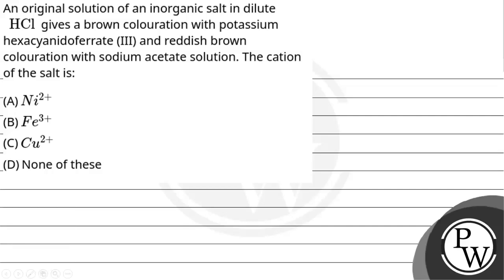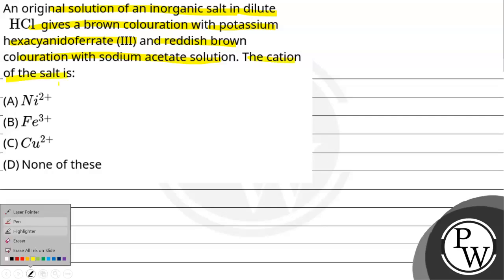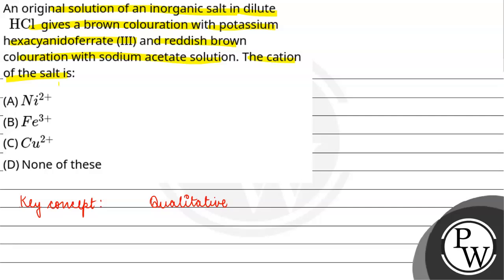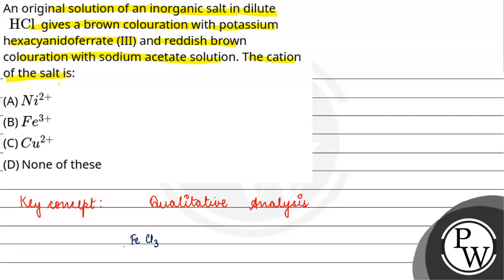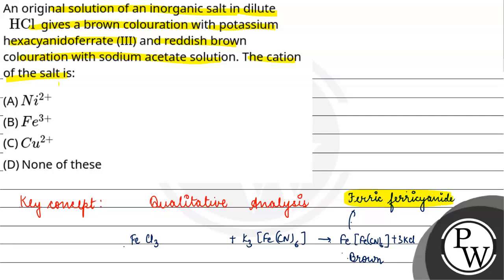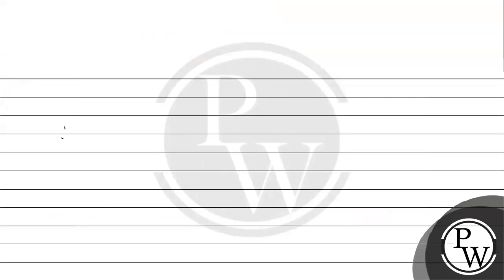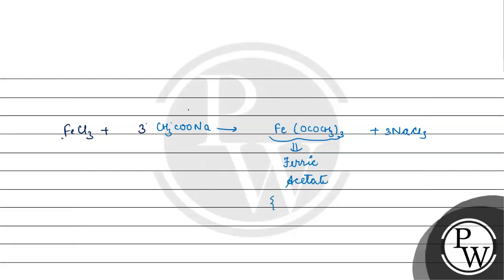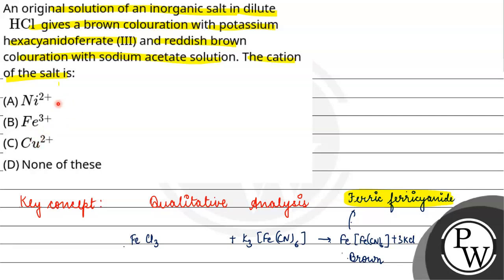An original solution of an inorganic salt in dilute &#160;HCl&#160;gives a brown colouration wit....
An original solution of an inorganic salt in dilute &#160;HCl&#160;gives a brown colouration with potassium hexacyanidoferrate (III) and reddish brown colouration with sodium acetate solution. The cation of the salt is: 📲PW App